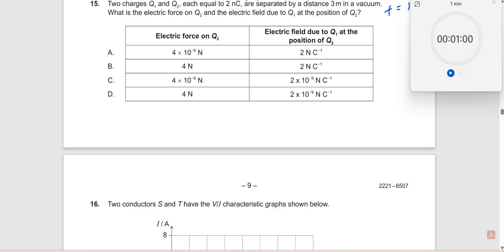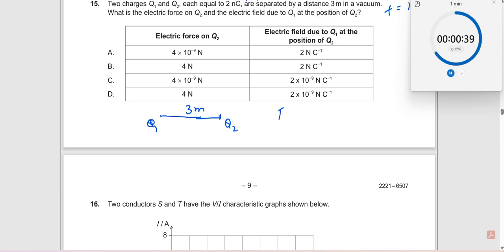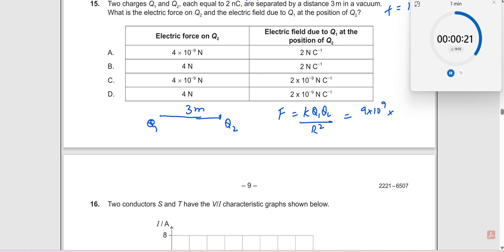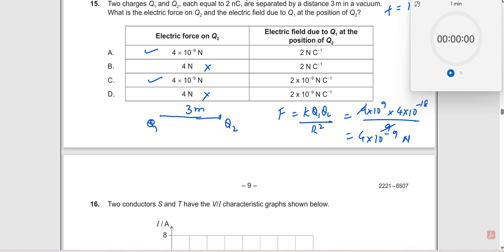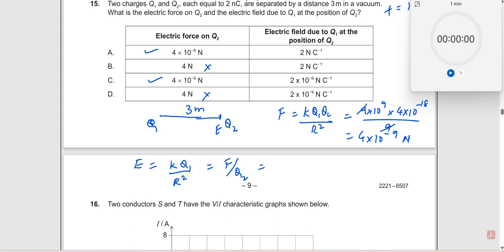15. Two charges Q1 and Q2, each equal to 2 nC, are separated by a distance 3m in a vacuum. What is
Two charges Q1 and Q2, each equal to 2 nC, are separated by a distance 3m in a vacuum. What is the electric force on Q2 and the electric field due to Q1 at the position of Q2?

This question is about the usage of concepts from the chapter ELECTRICITY - charges, coloumbs law, electric field, force between charges to answer this MCQ. This question is taken from IBDP Paper-1, TZ1 PHYSICS HL 2021 MAY. EXAM Links

1. IB Physics Hub

2. My Linkedin Profile

3. My Facebook Profile

4. My Instagram Profile